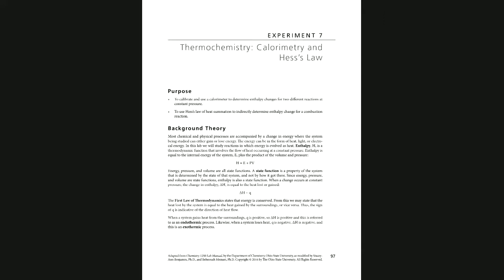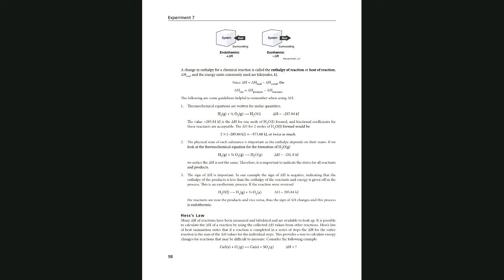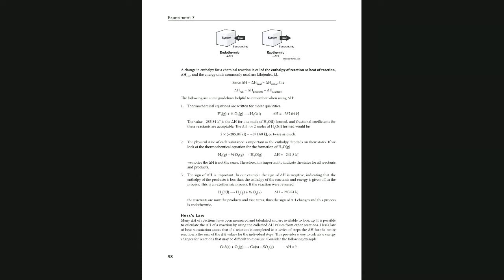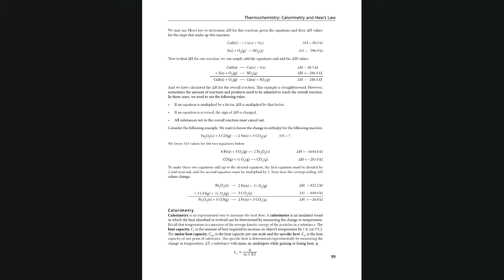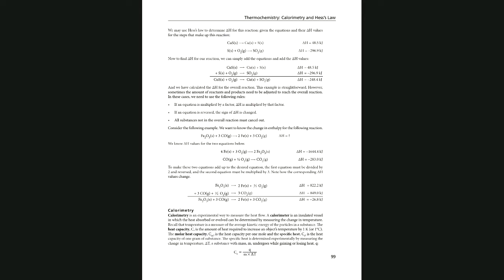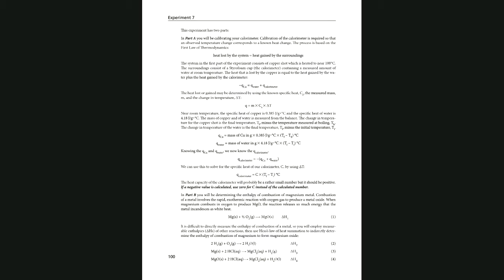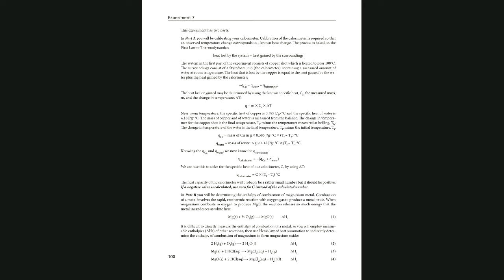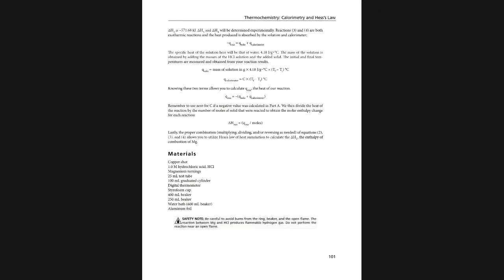CHM1046L Experiment 7 Hess's Law